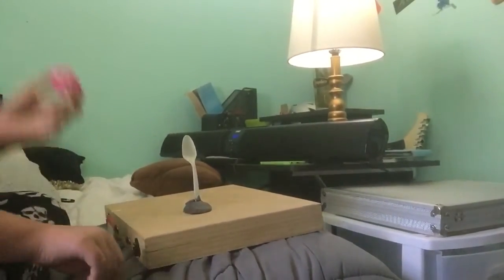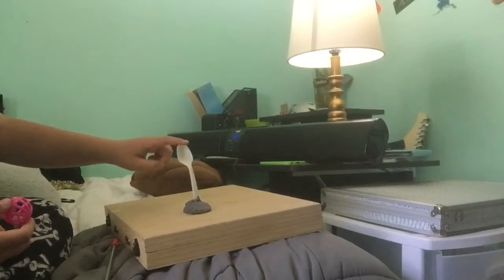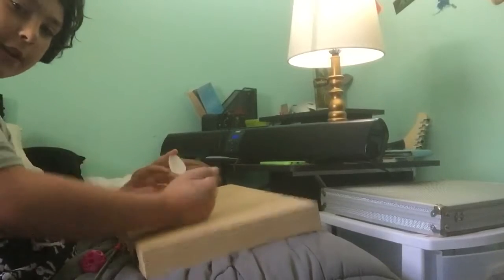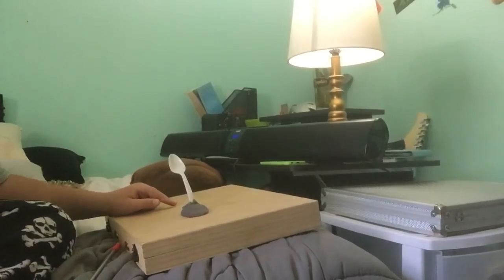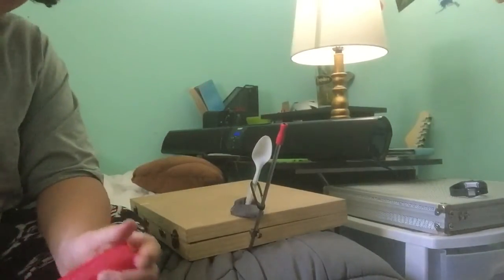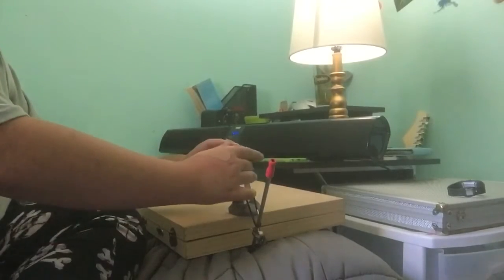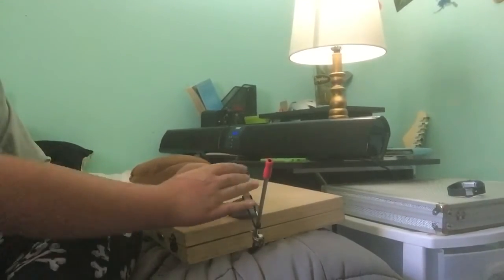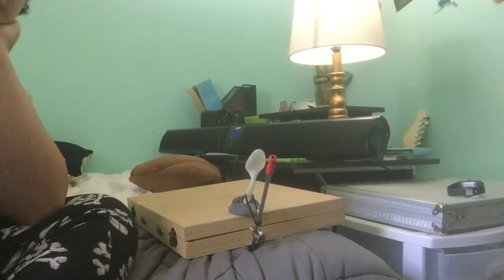Simple catapult part 1/ cool experiments/ep.2